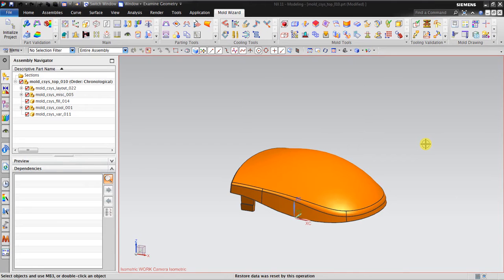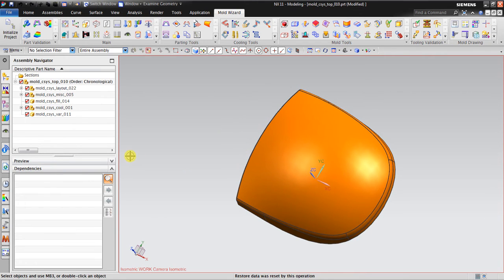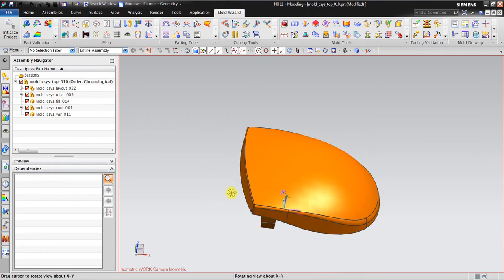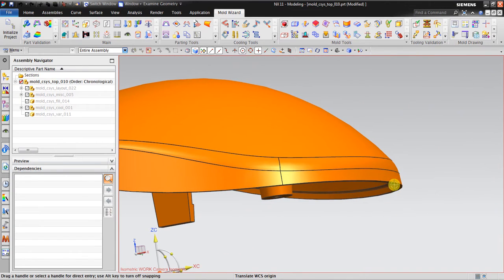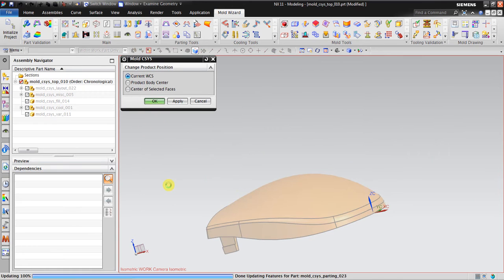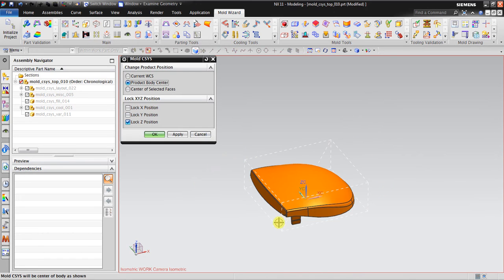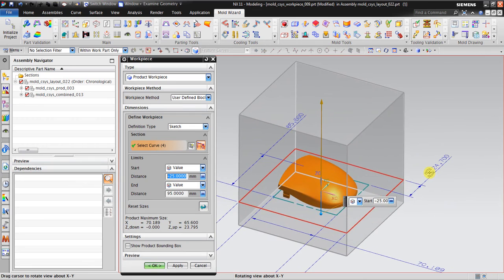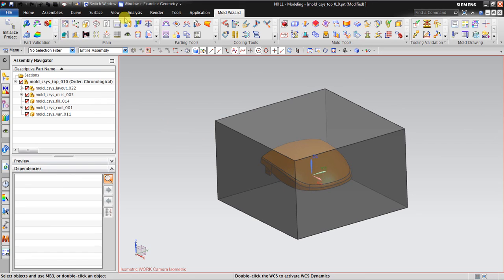NX Mold Wizard - Change Mold CSYS